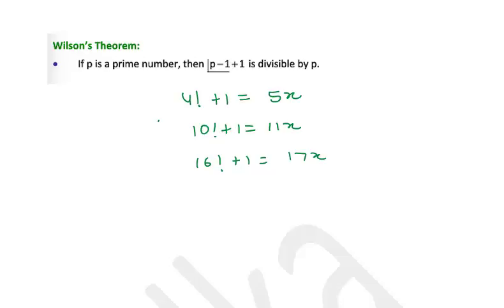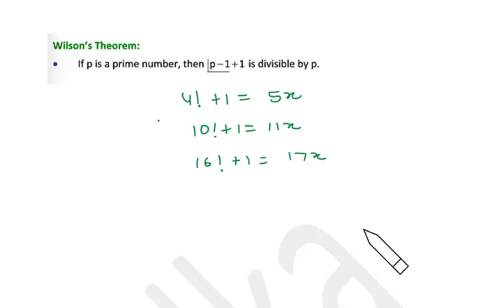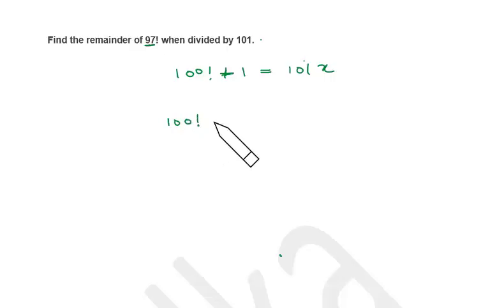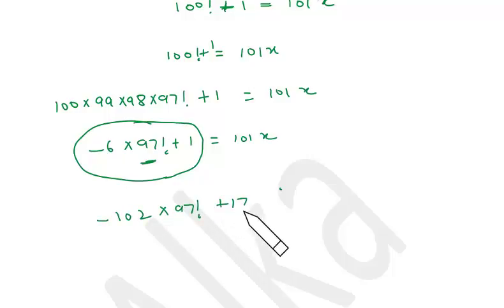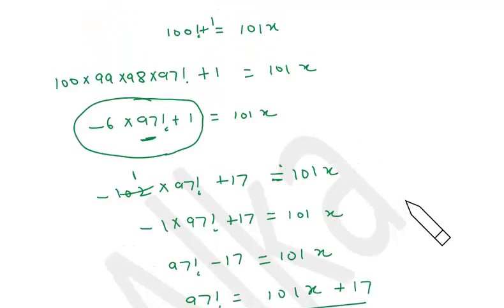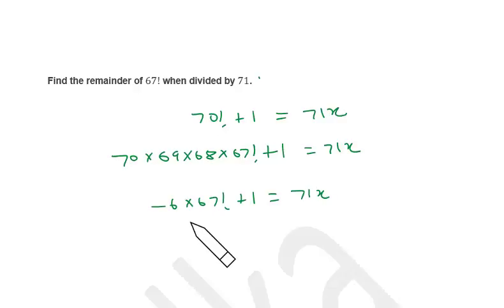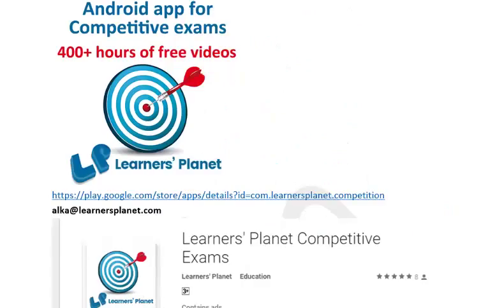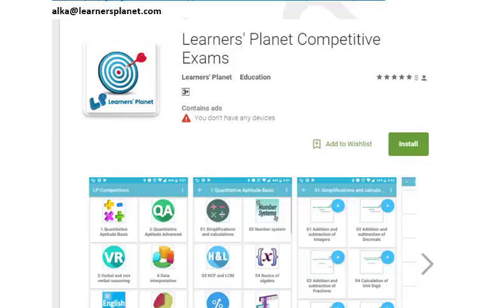Wilson's theorem for finding out remainders CAT quant videos Part-1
Number system made easy. Learn to use wilson's theorem to find remainders.